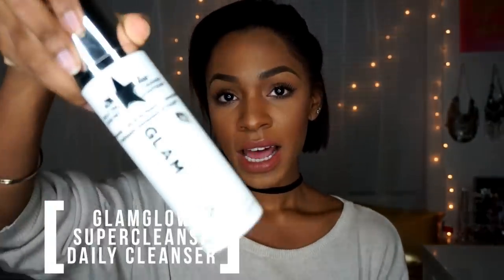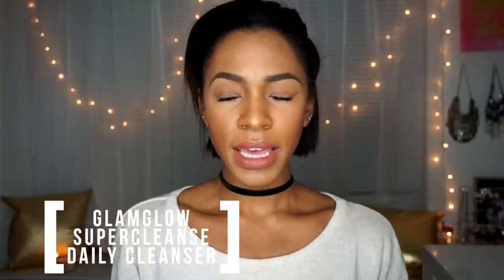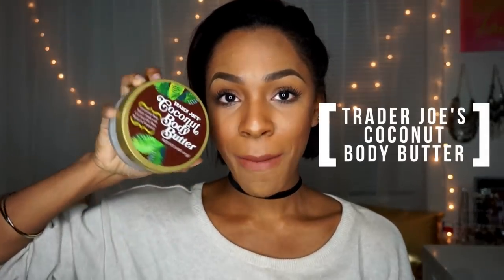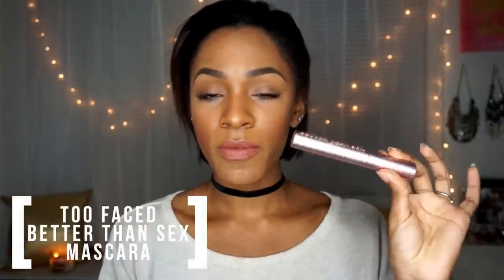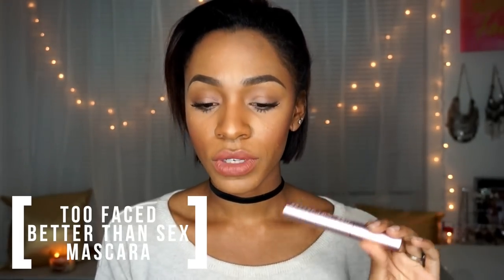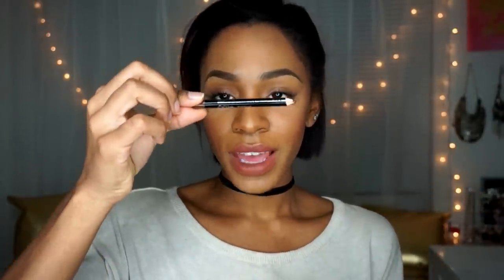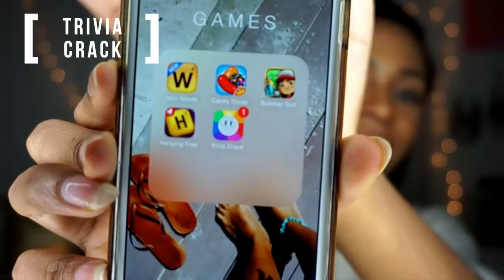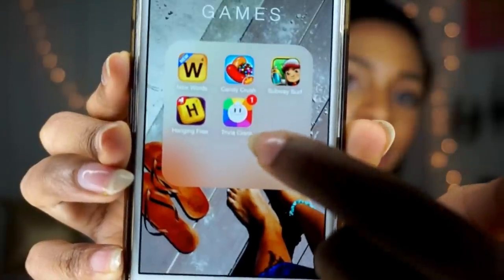February Beauty, Grocery & App Favorites + Real Techniques Haul! | VICKYLOGAN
B E A U T Y  F A V S

U L T A  H A U L (SALE!

G R O C E R Y  F A V S
Reed’s Extra Ginger Brew

I CANT PLAY ANYMORE PEOPLE lolol

Depop (download to shop my closet! Items are going fast!)
username: vickylew

EDITING

Camera: Sony NEX 5t
Software: Final Cut Pro X